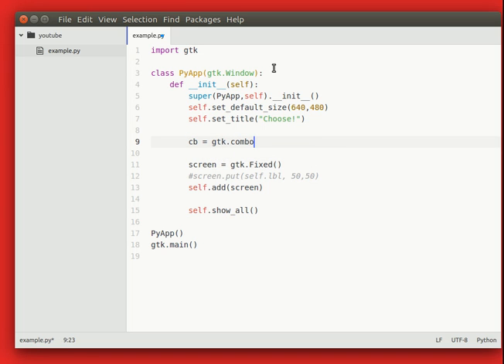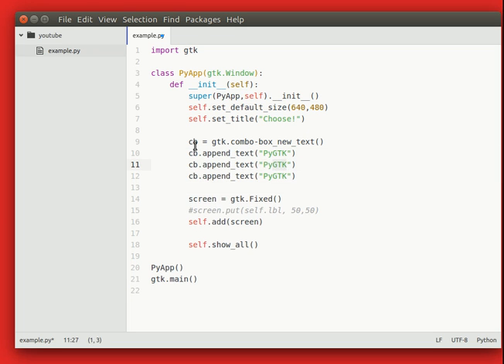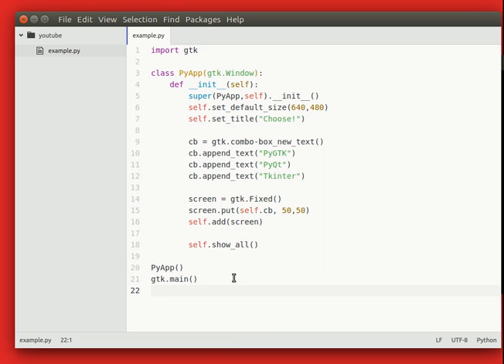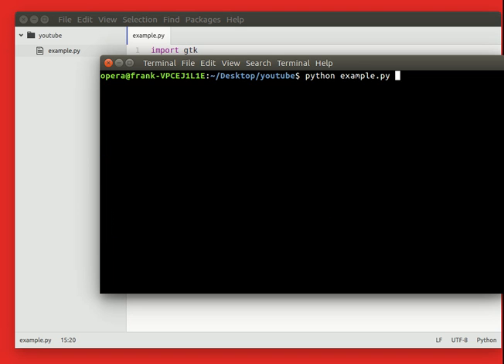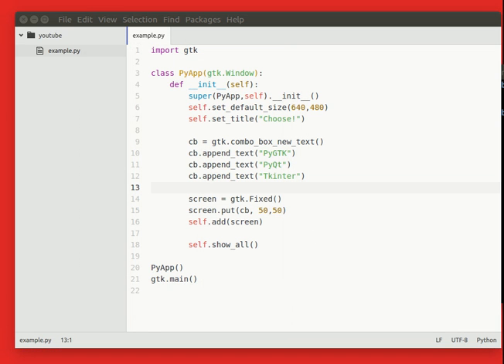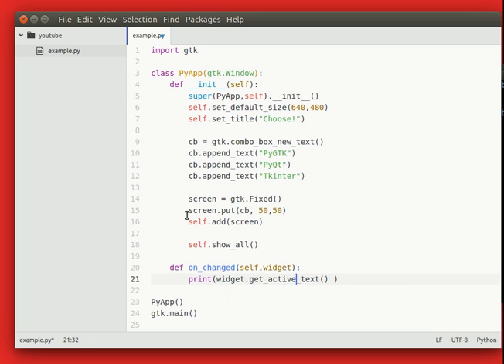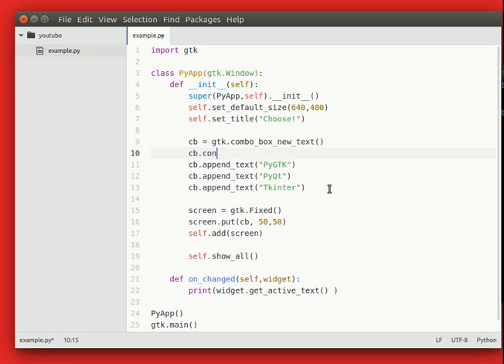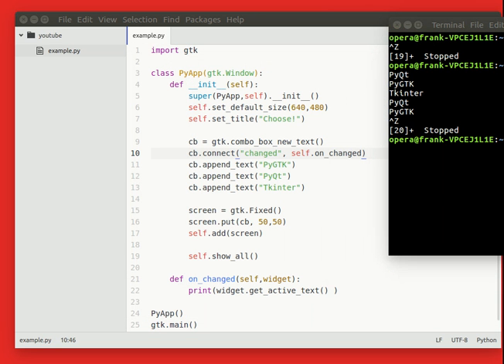PyGtk Tutorial - Combobox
Tutorial on the combobox widget in PyGTK